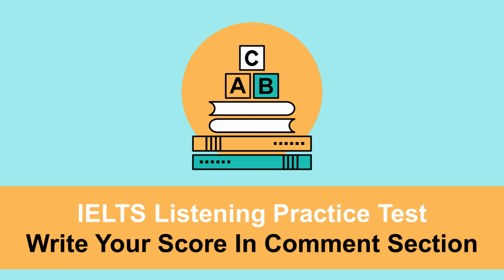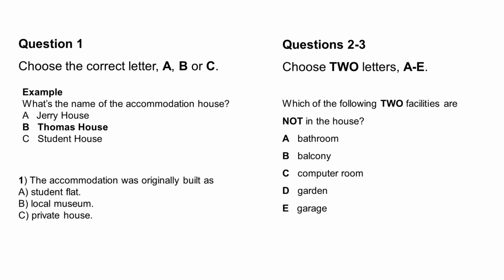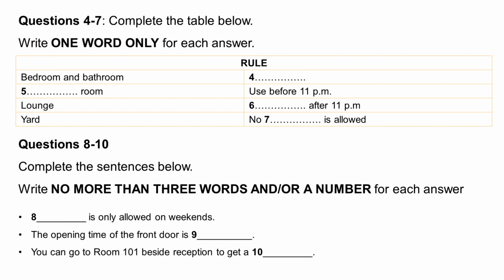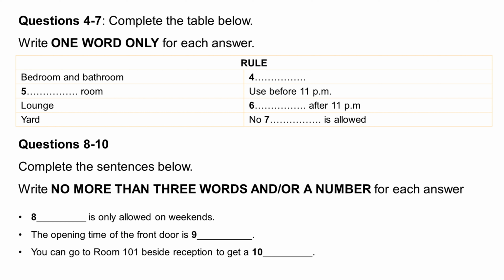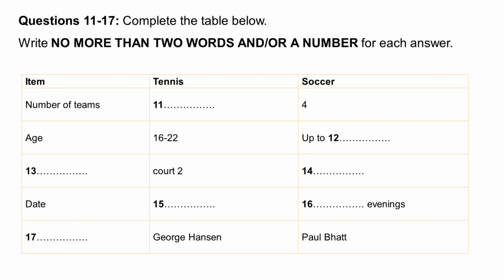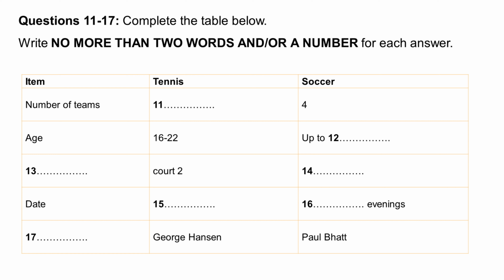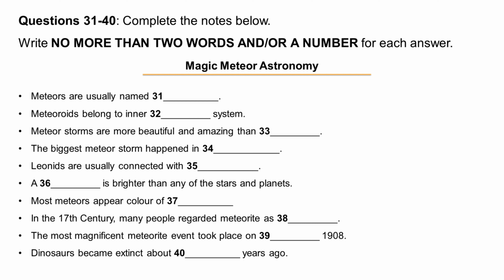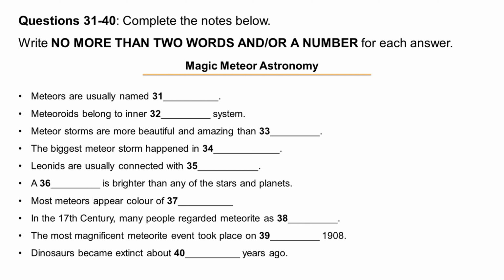IELTS Listening Practice Test 2022 with Answers | 23.06.2022 | JUNE 2022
Latest new hard and tough listening ever in 2022! Must try!

Also, your valuable feedbacks and likes motivate us to do more. If you enjoy watching our videos, do share them with your near & dear ones too! Meet you in the next video!

Happy Learning!

Timestamp
00:00  IELTS Listening 2022 Test Section 1
06:00 IELTS Listening 2022 Test Section 2
11:22 IELTS Listening 2022 Test Section 3
17:21 IELTS Listening 2022 Test Section 4
25:27 IELTS Listening 2022 Test Answers